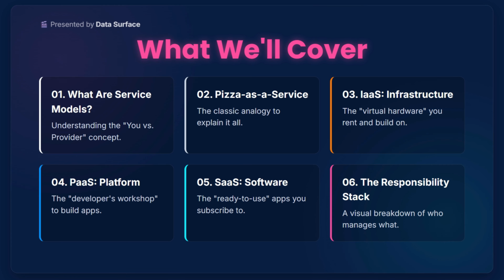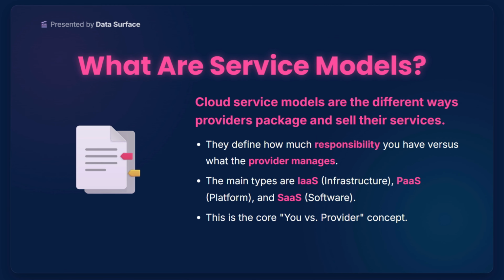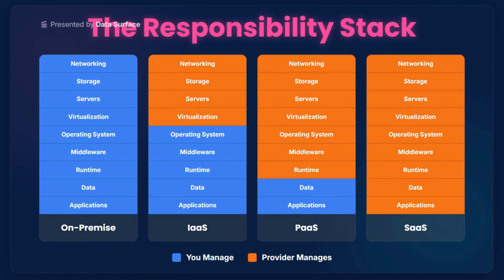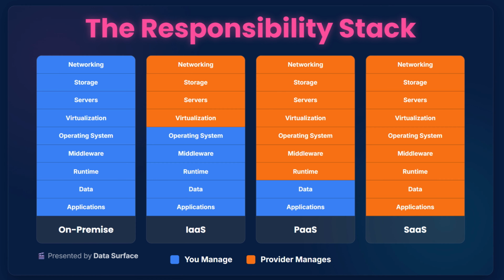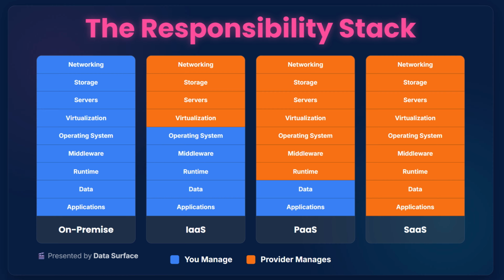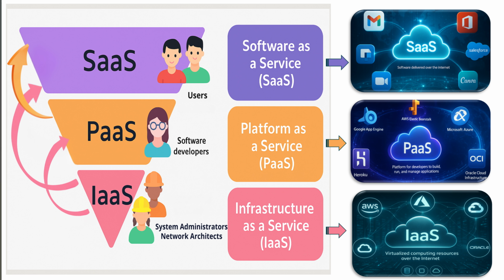IaaS, PaaS, SaaS — Which Model Fits Your Needs?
In this video, we master the three main **Cloud Service Models**: **IaaS (Infrastructure as a Service)**, **PaaS (Platform as a Service)**, and **SaaS (Software as a Service)**. Understanding these models is critical for any cloud career. We break down each model using simple analogies, explore real-world examples like AWS EC2, Heroku, and Gmail, and help you decide which model fits your needs.

🎯 This video is for: Students, aspiring cloud architects, data engineers, and IT professionals preparing for cloud certifications.

⏱️ Timestamps ⏱️
⌚ 00:00 - Introduction to Cloud Service Models
⌚ 00:45 - The 3 Main Cloud Models Explained
⌚ 01:30 - What is IaaS? (Infrastructure as a Service)
⌚ 03:15 - What is PaaS? (Platform as a Service)
⌚ 05:00 - What is SaaS? (Software as a Service)
⌚ 06:45 - IaaS vs. PaaS vs. SaaS Comparison
⌚ 08:00 - Summary & Conclusion